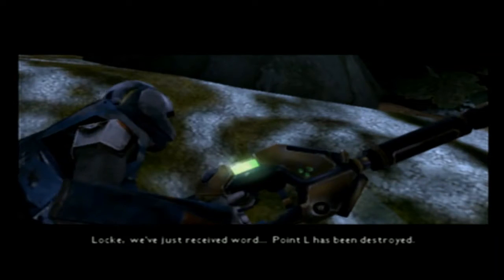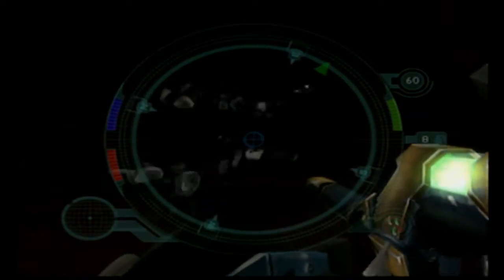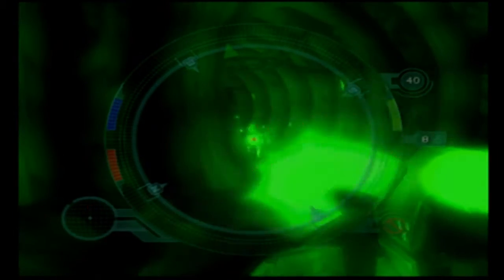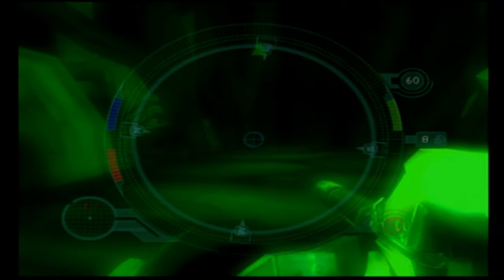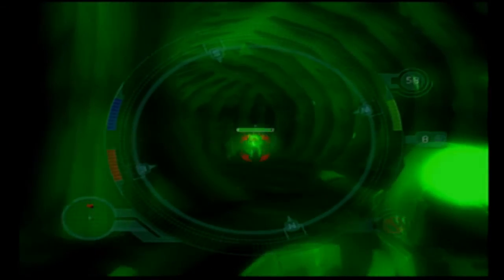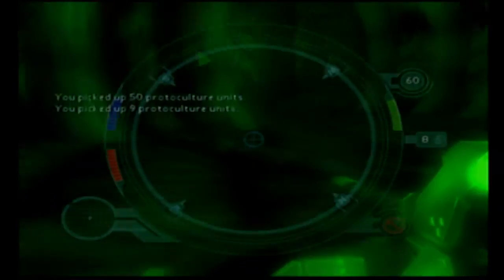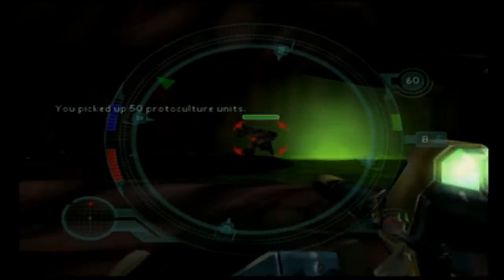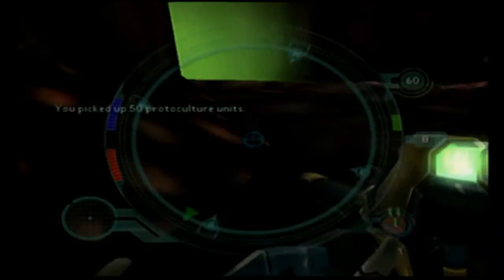Robotech Invasion Mission 5 Hive Catacombs (Hard Difficulty) w/commentary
Back with another video of this game, and this time, we go inside one of the hive catacombs. Enjoy. :)